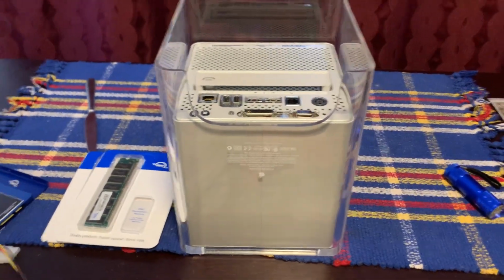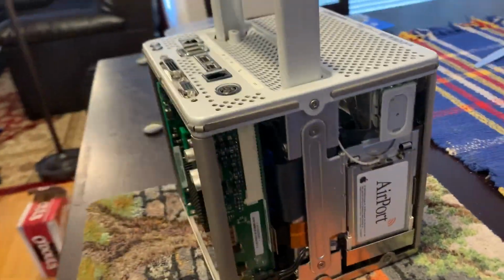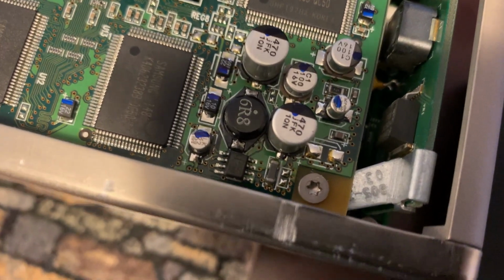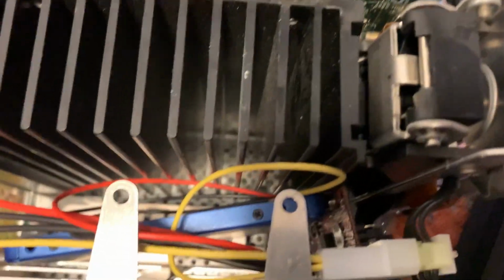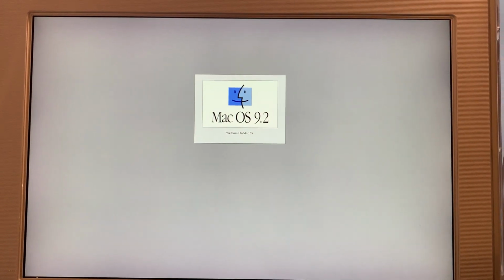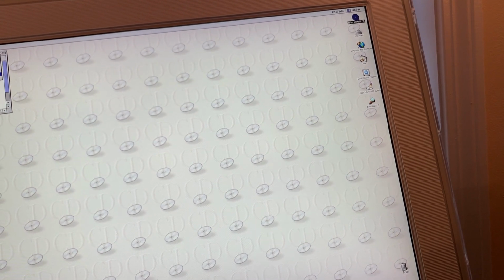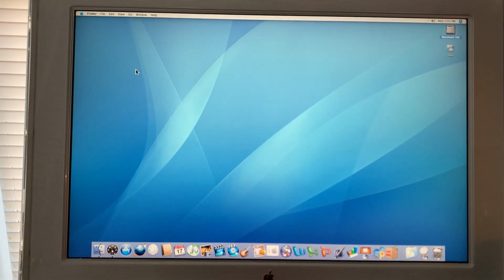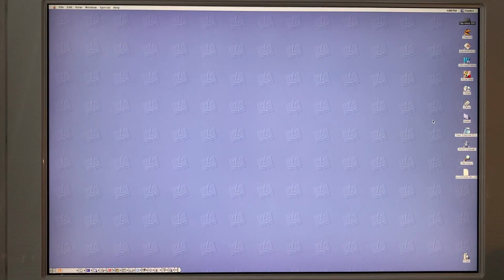Upgrading the G4 Cube!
Let's upgrade RAM and install an SSD, while trying to solve some other issues.